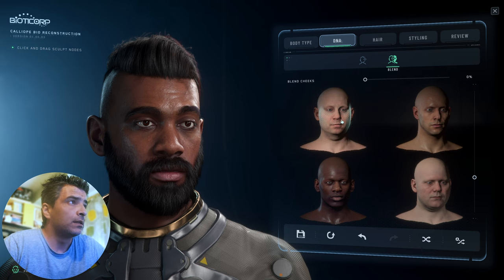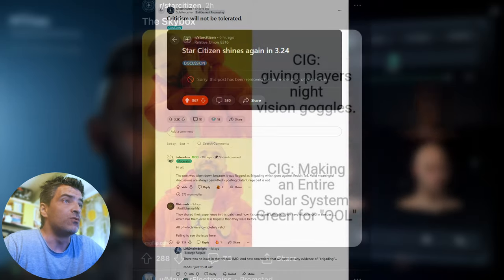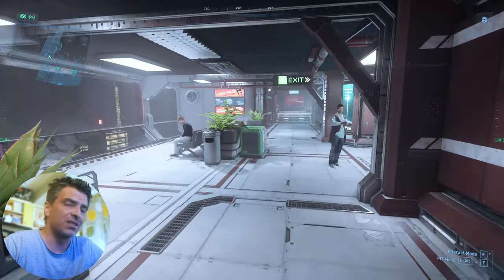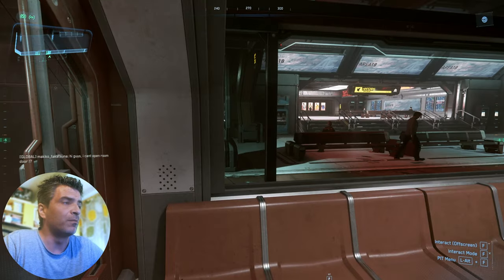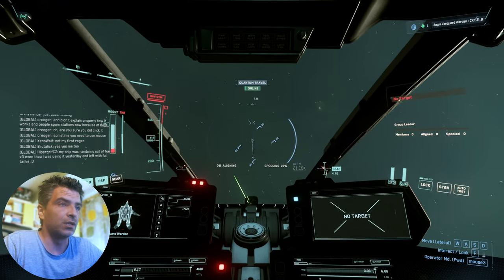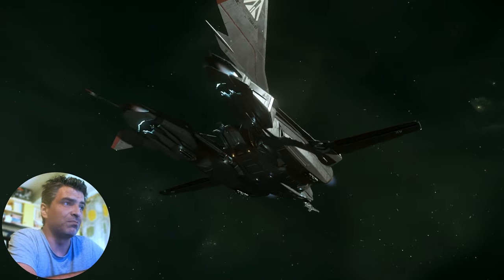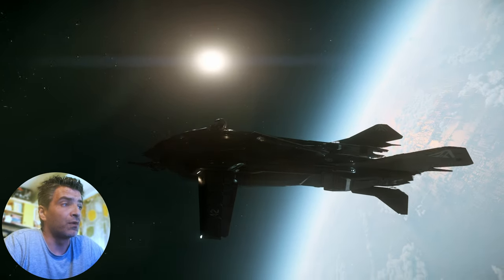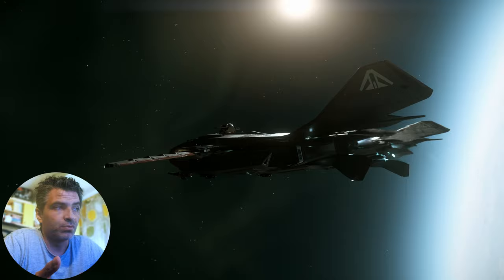3 Things I Learned from Star Citizen 3.24's Skybox Change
Saw all this drama on reddit about 3.24 while on vacation, and i want to adress the skybox one in this short video. If for any reason you can't check it out yourself and are curious, i got your back.

My PC Specs:
64GB DDR5 6000MHz CL40 Dual Channel
1440P Monitor